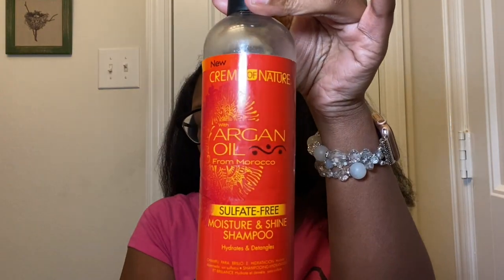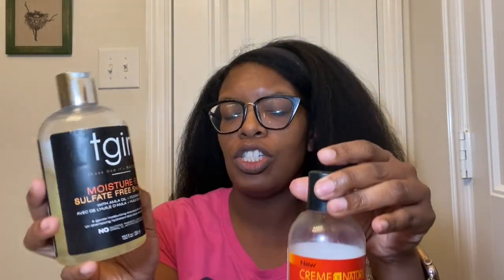How I've Been Taking Care of My Hair and Products I'm Using (4 Type Hair)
**Products Mentioned**
Creme of Nature Argan Oil Shampoo
TGIN Moisture Shampoo
Suave Coconut Conditioner
V05 Moisture Milk Conditioner
As I am Groyogurt
Oyin Honey Dew Leave - In
Cantu Leave In Conditioner
Giovonni Direct Leave-In Conditioner
Queen Helene Deep Conditioner

Intro: Music by Ryan Little - sunkissed.
EQUIPMENT USED
🔸 LAPTOP: MAC